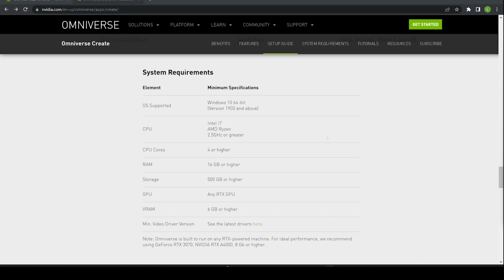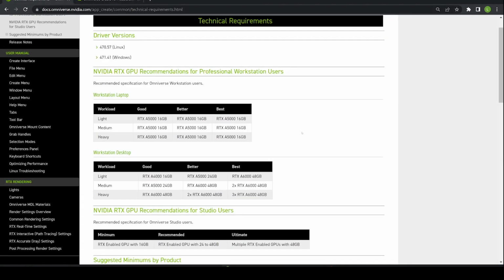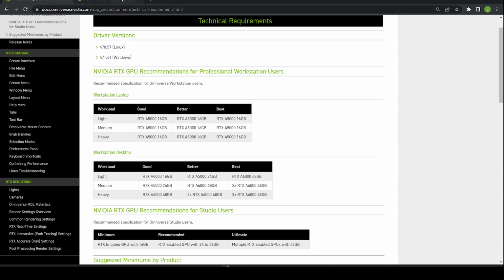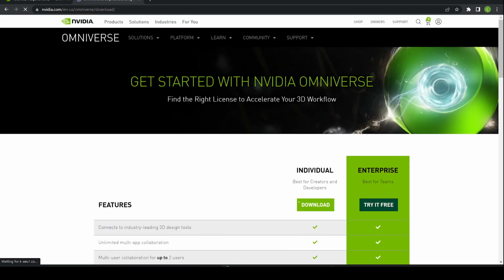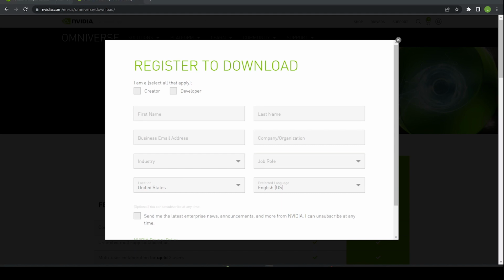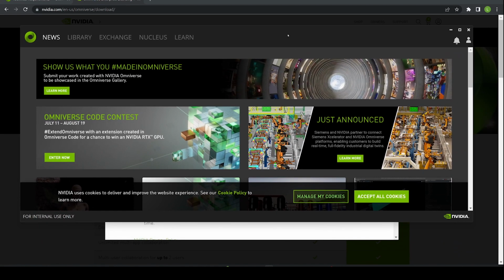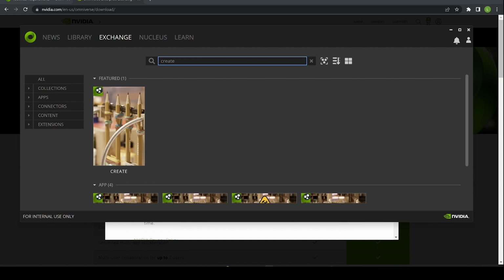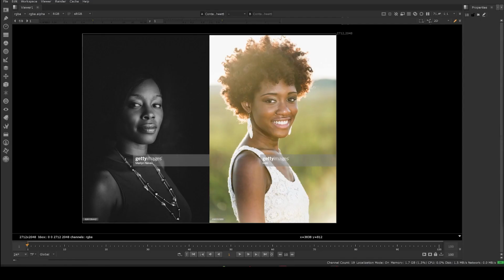Creating a Realistic Digital Human Portrait - Part 1: Overview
In this chapter, we will overview the project and system requirements, and talk about the inspiration/reference the project is based on.